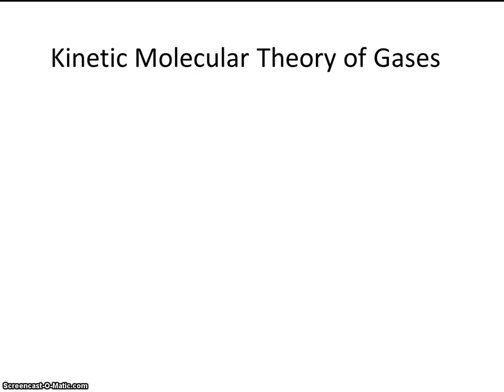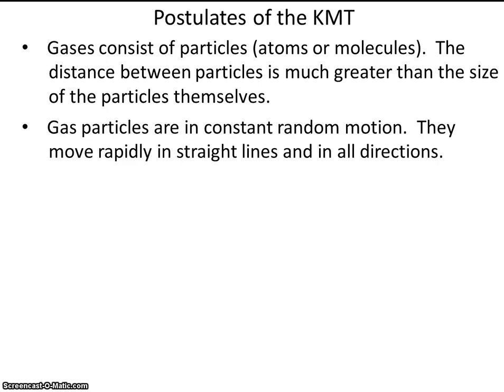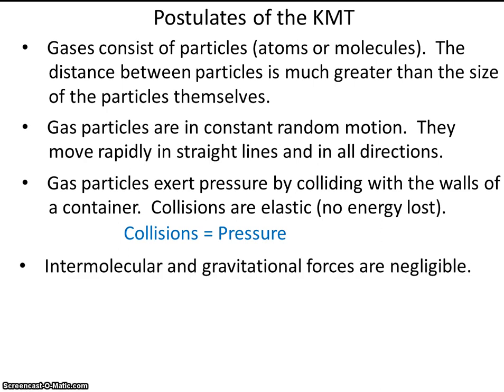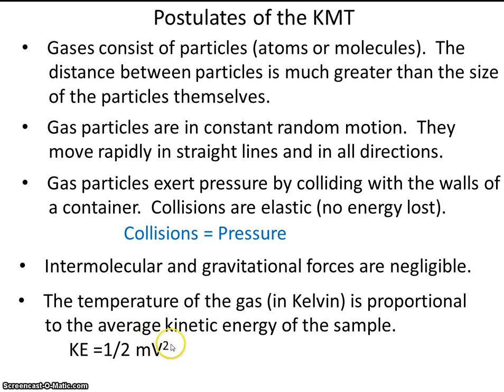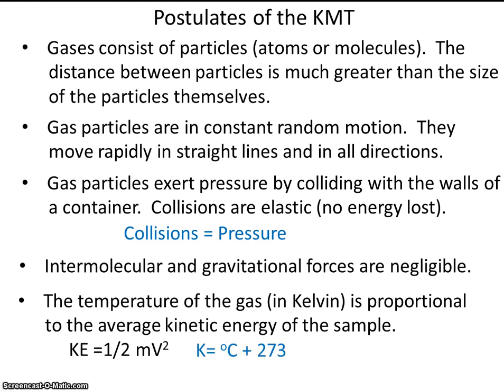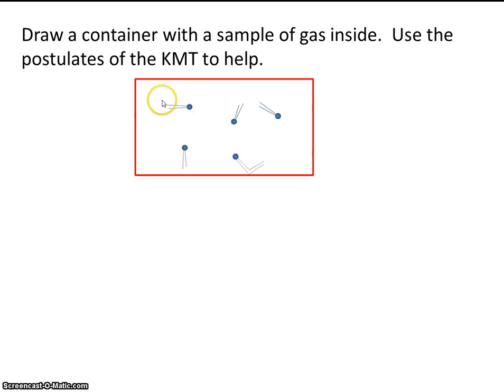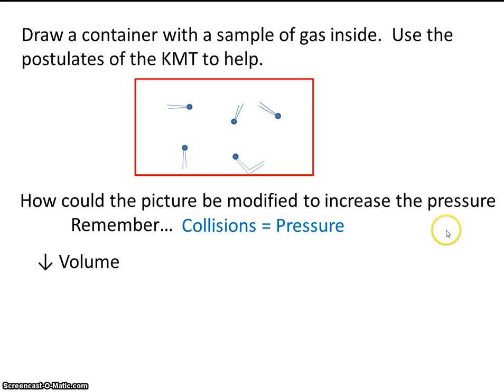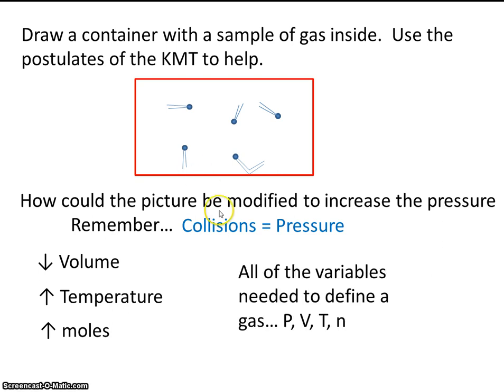#1 kinetic molecular theory of gases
The video covers the kinetic molecular theory of gases